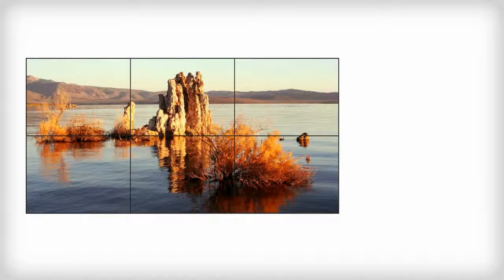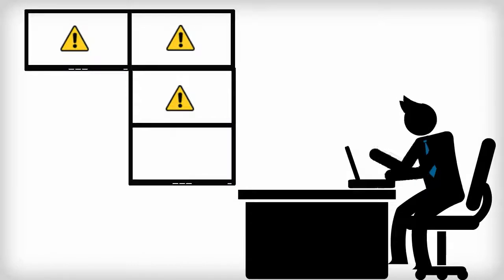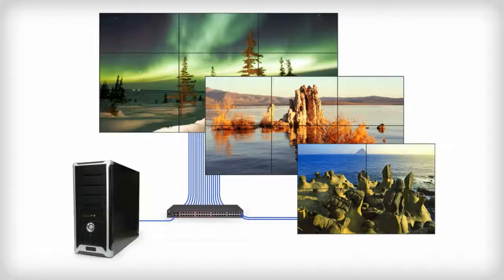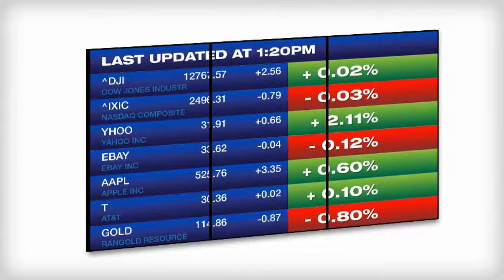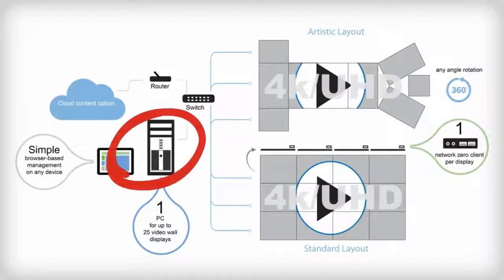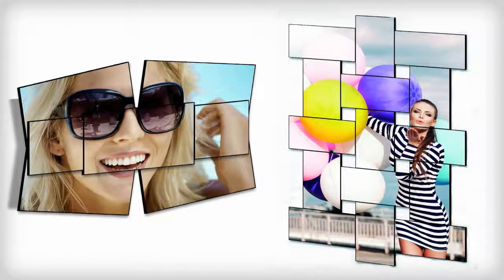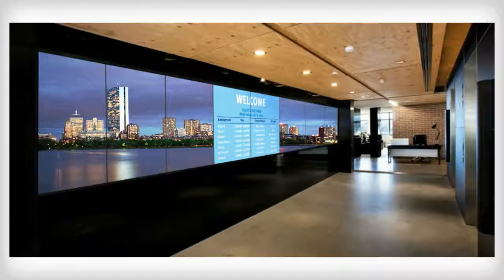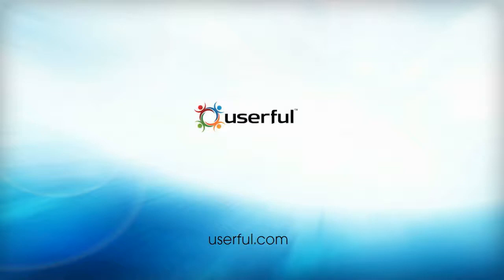Userful Network Video Wall v8 5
Userful turns a standard PC into a flexible and powerful video wall controller that delivers visually stunning displays over the network with unparalleled simplicity and ease, at an affordable price.

With Userful you can deliver any layout including one of a kind artistic or mosaic-style video walls, with up to 6k source content in real time on up to 60 displays per video wall using virtually unlimited simultaneous internal and external content sources on preset zones across a single video wall or onto a mix of video walls and digital signs. It's all easily managed from a browser or smart phone